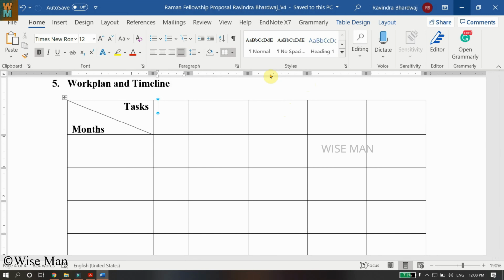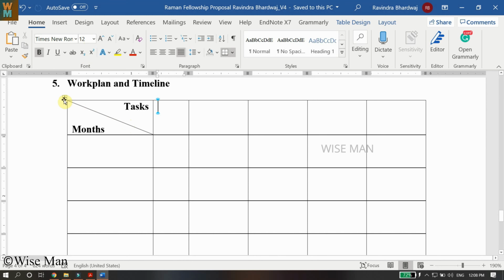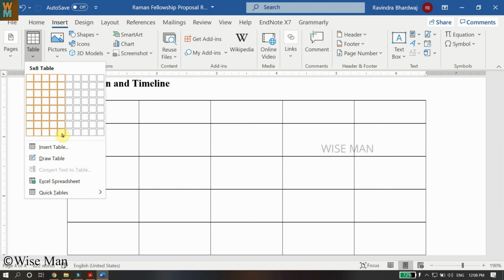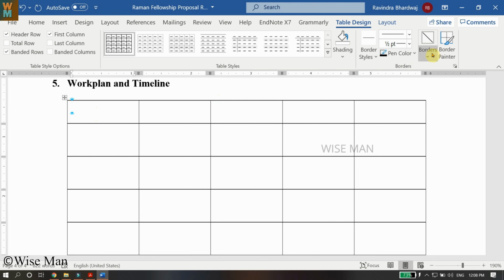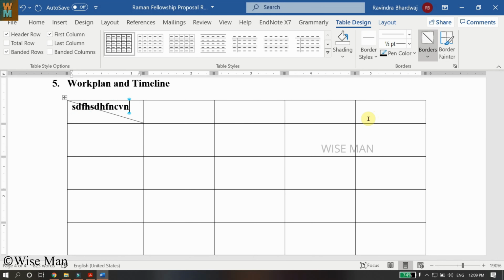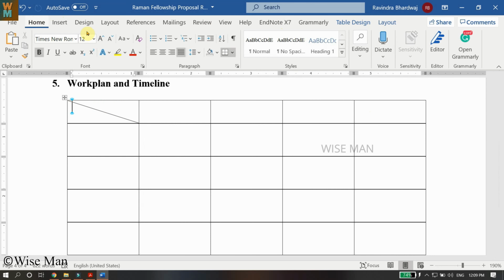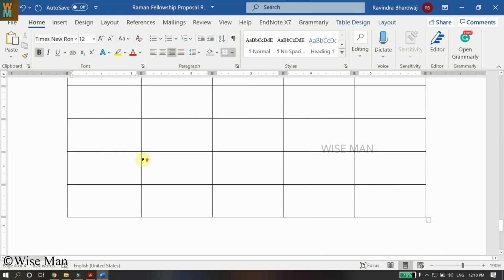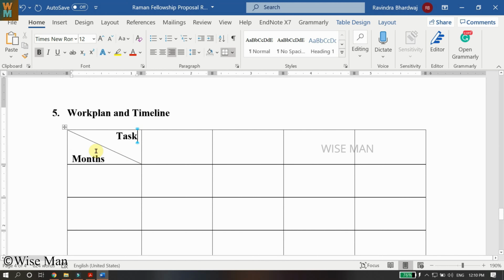HOW TO SPLIT A CELL DIAGONALLY INTO TWO TRIANGLES IN TABLE OF MICROSOFT WORD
Learn to split a cell diagonally to make two different triangles of a cell in the table of Microsoft Word. Enjoy!